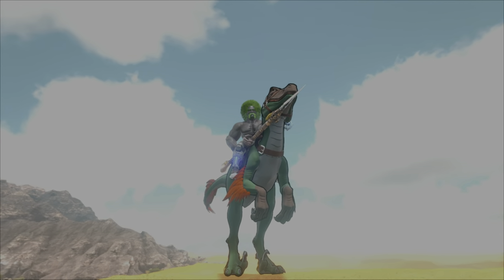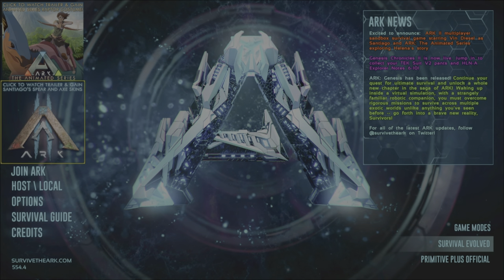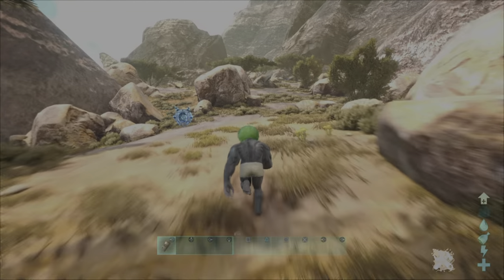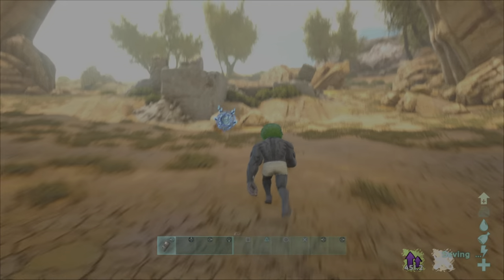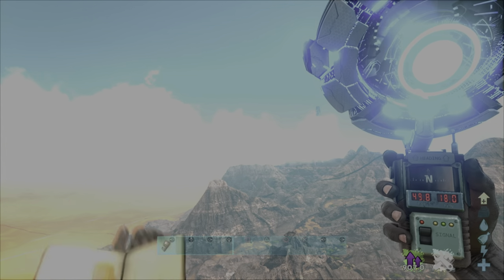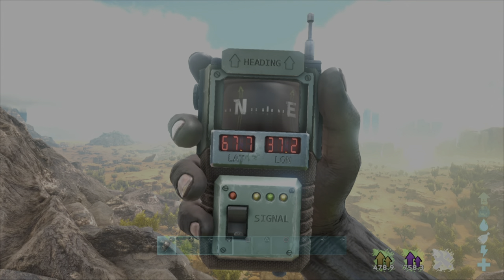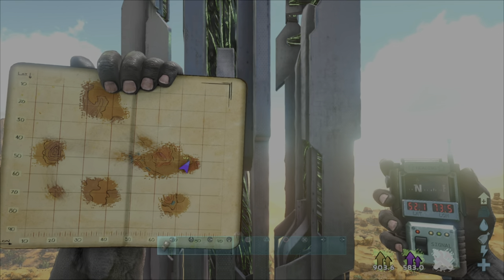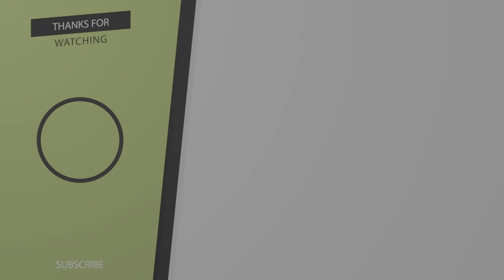How to Unlock Exo Pants, Cartoon Raptor & ARK 2 Spear & Axe Skins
Alright ARK SURVIVAL EVOLVED Kids!

As it says on the tin! How to get the skins released on Friday! Sorry I'm a bit late on this one.

1 TB (SSD)
500GB Rocket SSD
Hard Drive